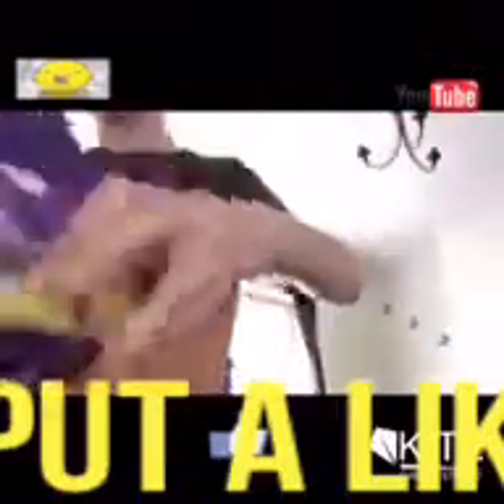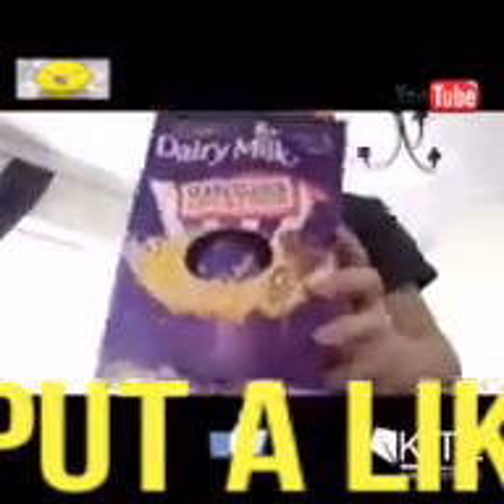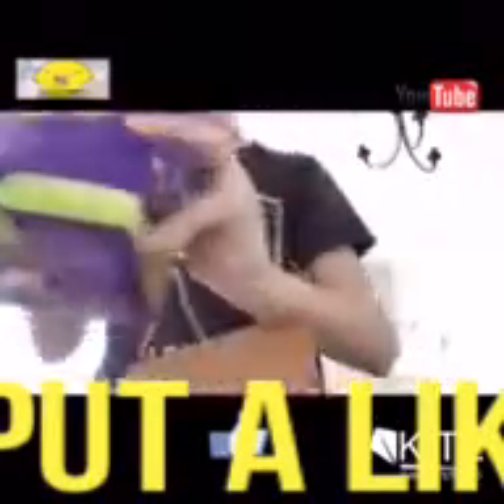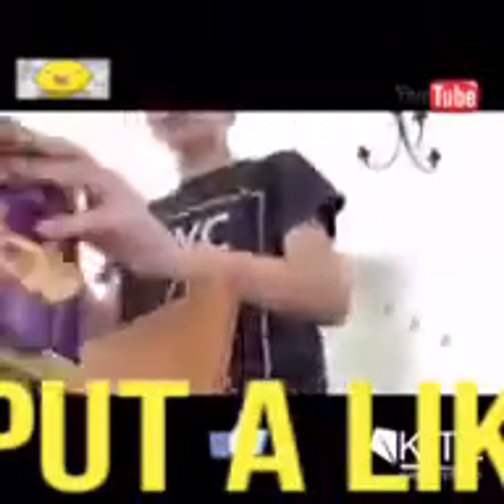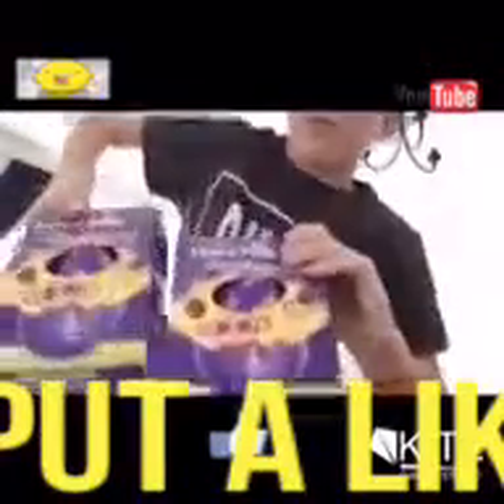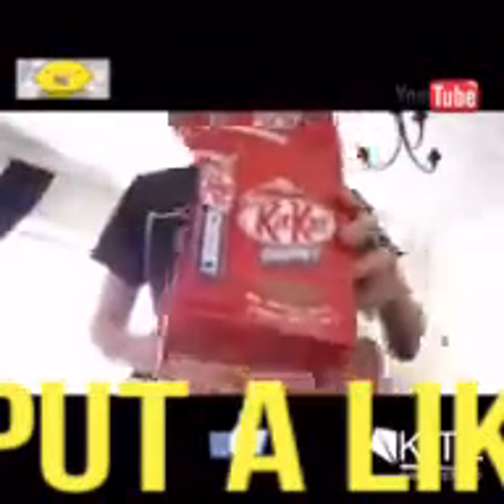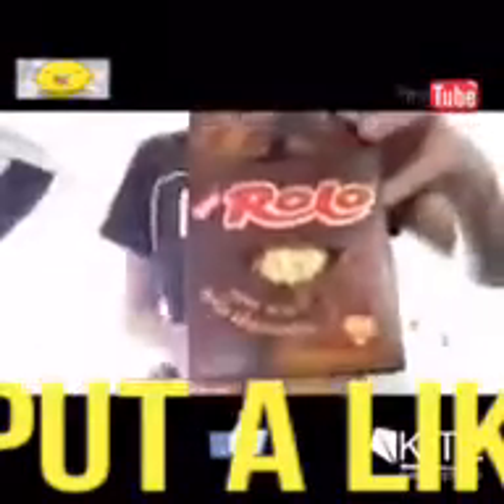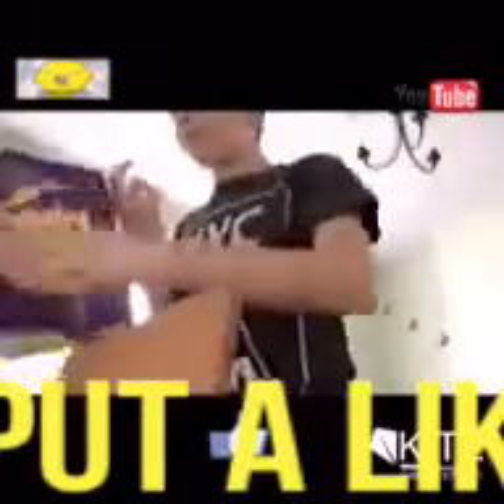Easter Day happy Easter guys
Sorry for the focus